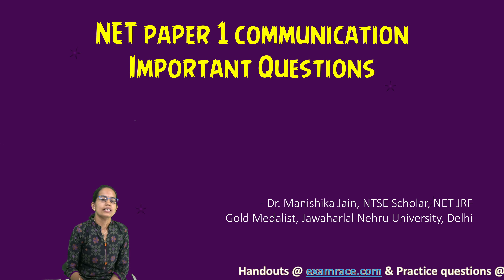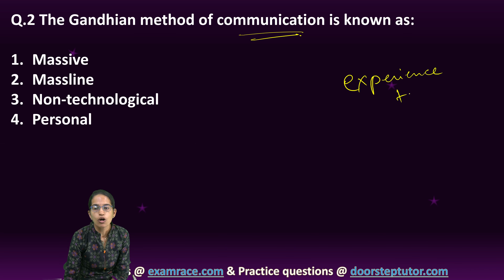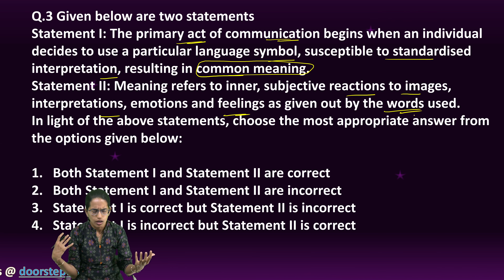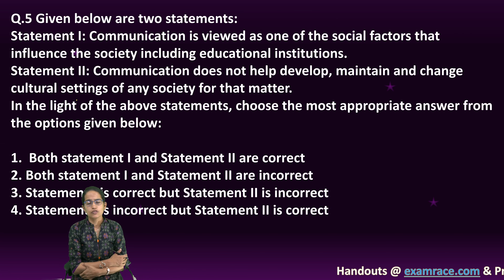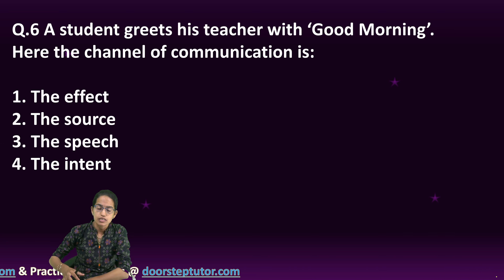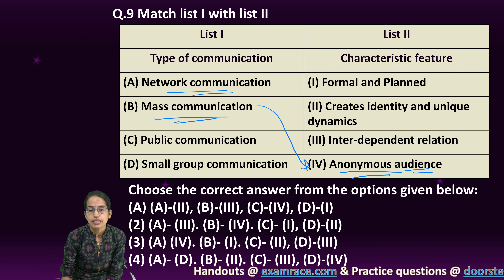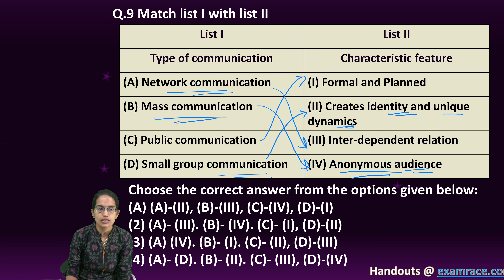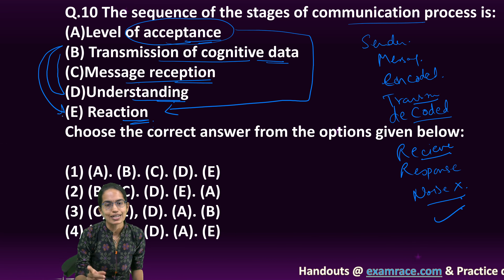NET Paper 1 2021 Past Paper Solutions - Communication | Video Lectures @ doorsteptutor.com